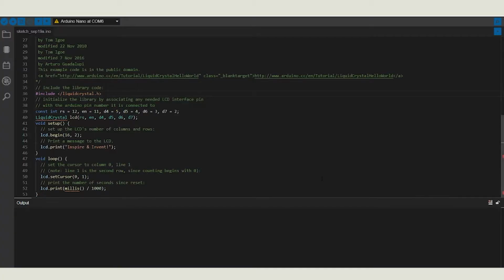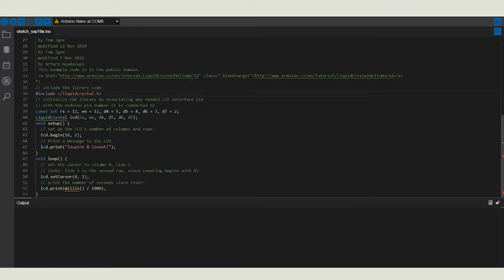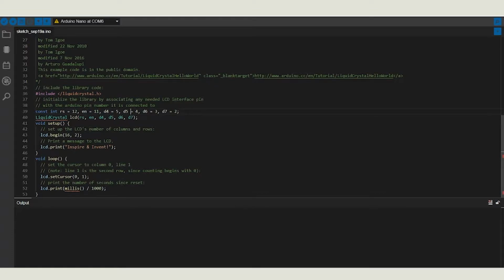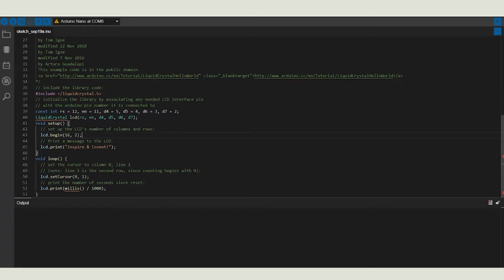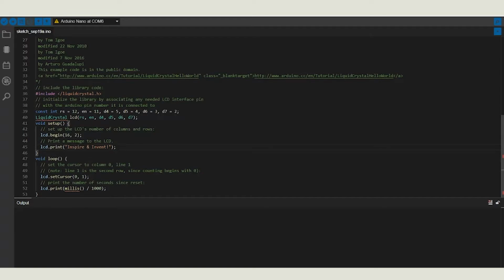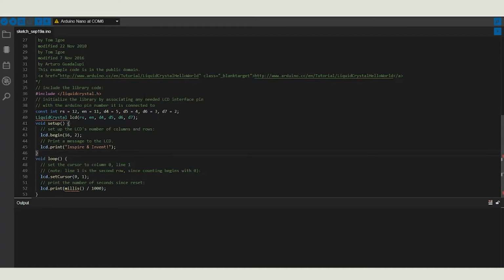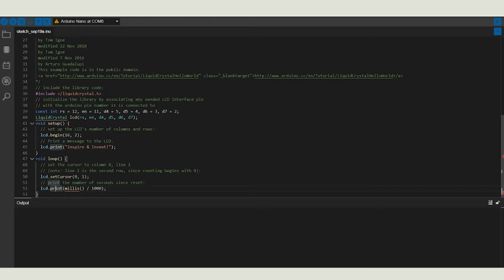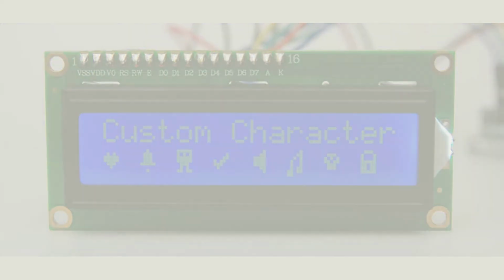Arduino LCD DuinoKit Tutorial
Hi
DuinoKit Jr. is a great way to learn electronics. So today we have a DuinoKit Jr. tutorial video with an LCD display.

For great tutorials don't hesitate to visit TinkerCode.us. And if you need to find great quality hardware for learning Arduino